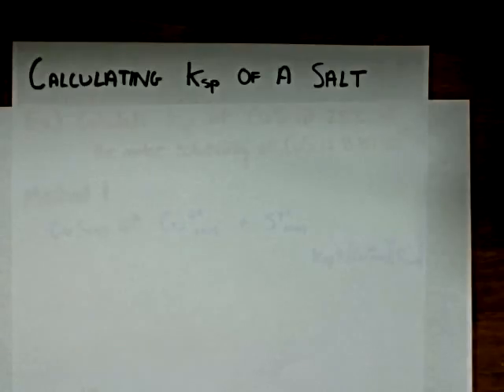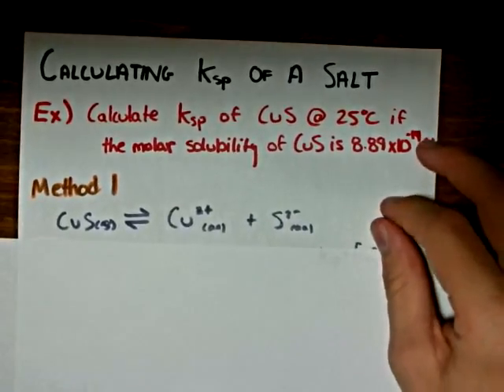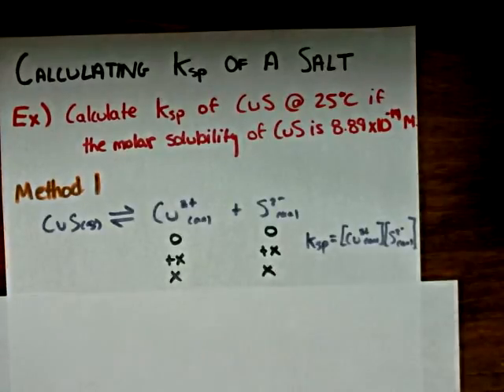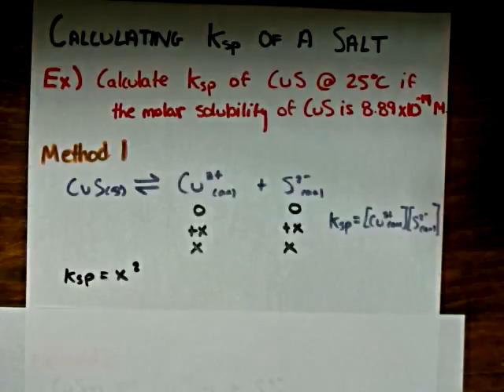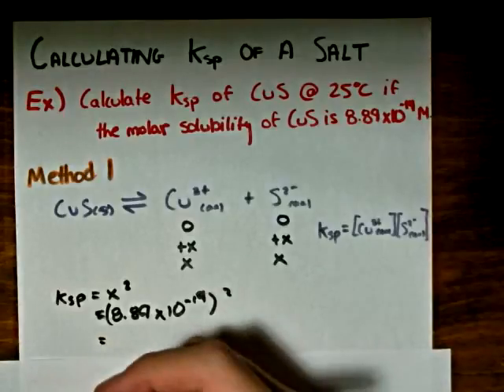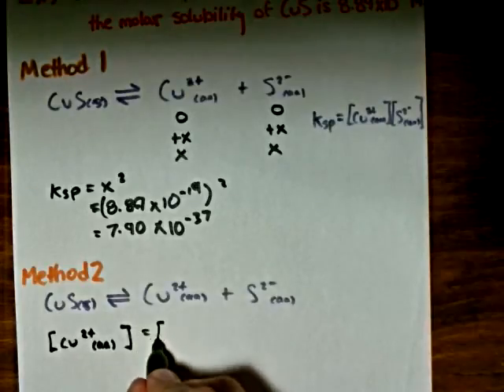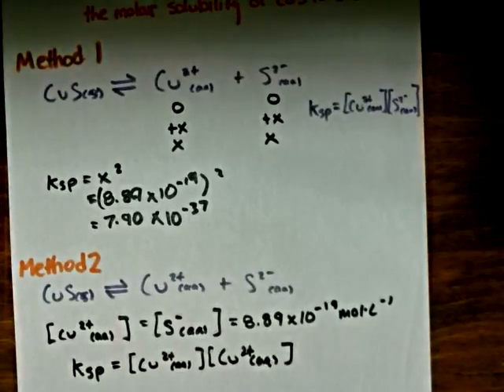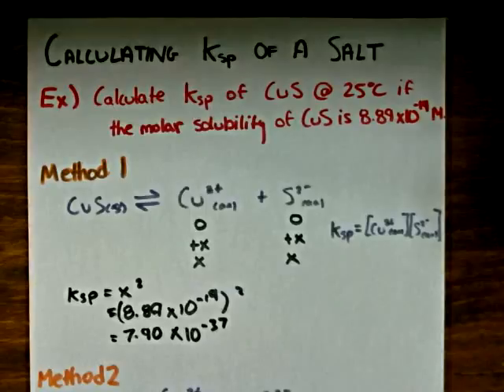Calculating Ksp Value of a Salt Example 1 YouTube